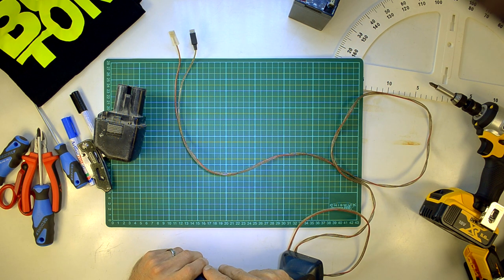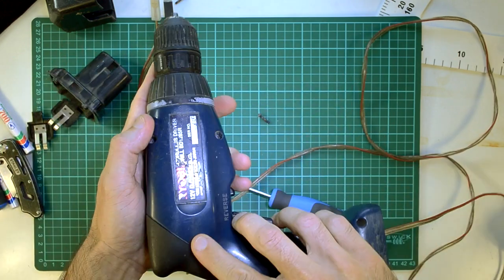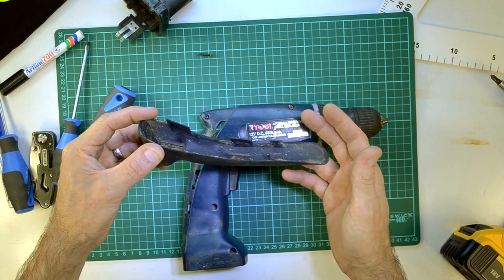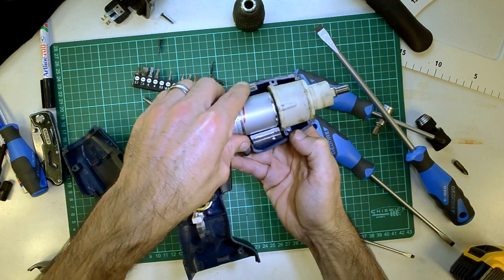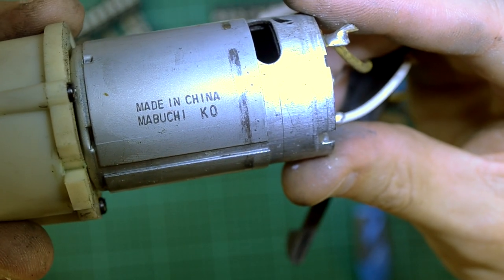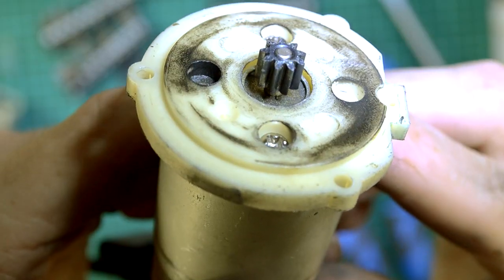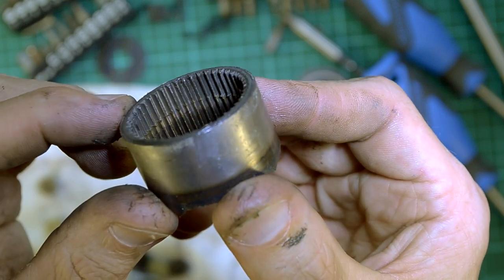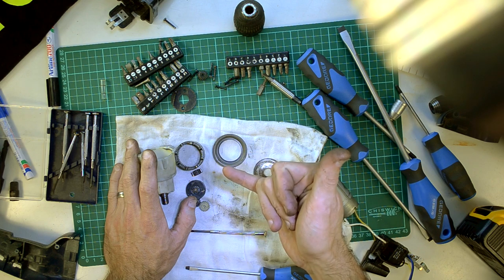Ryobi Drill Teardown - Burton Builds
Ryobi BD1285R Cordless Drill Teardown
Burton Builds
S02E03

Equipment:
- Nikon D5100
- Rode video micro
- Home brewed lights